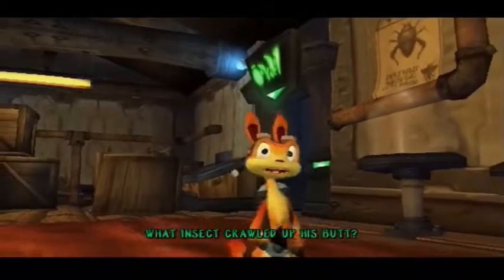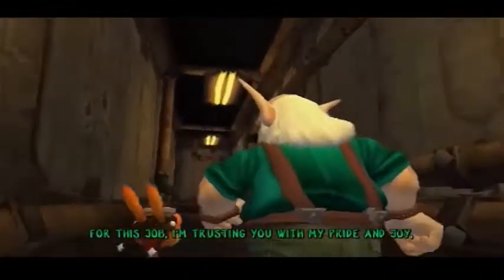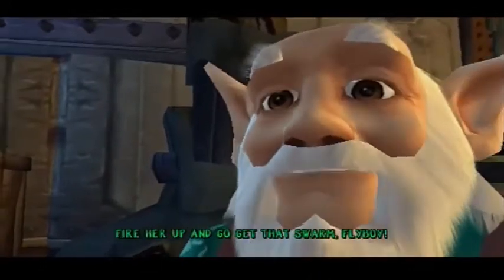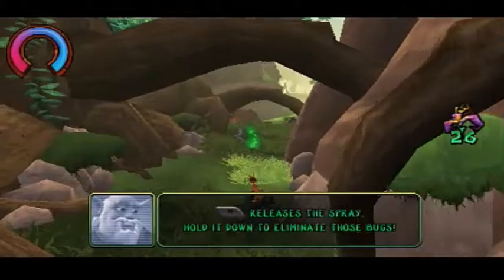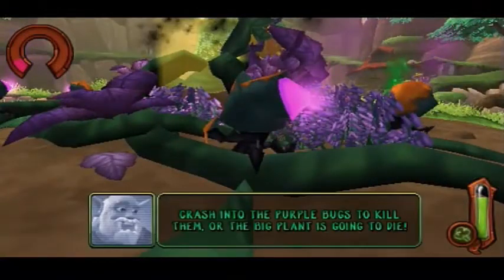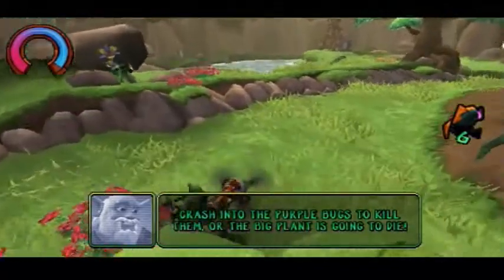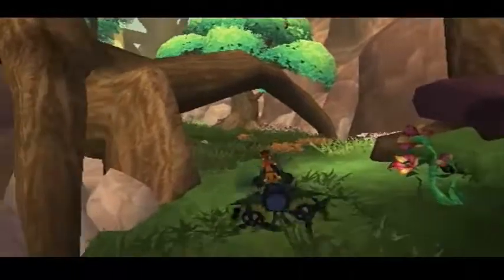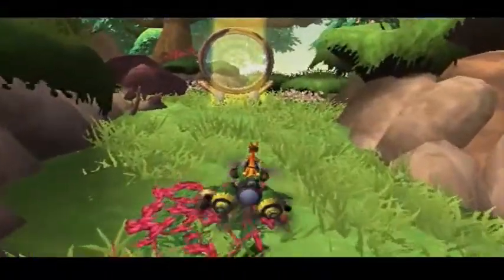Let's Play Daxter Part 3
Riding on a speeder. Breaking an old man's possessions. Bed.